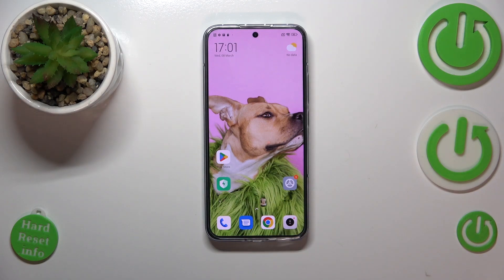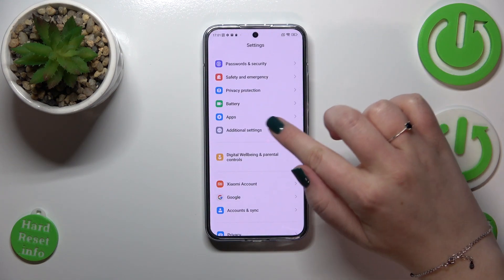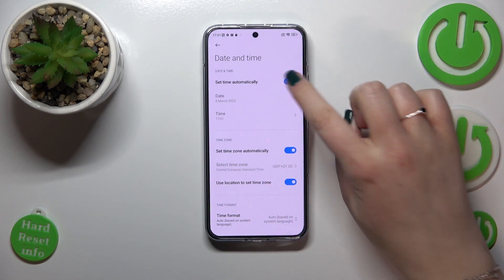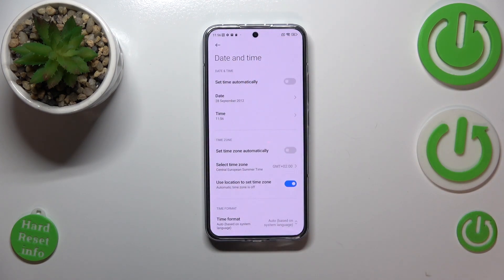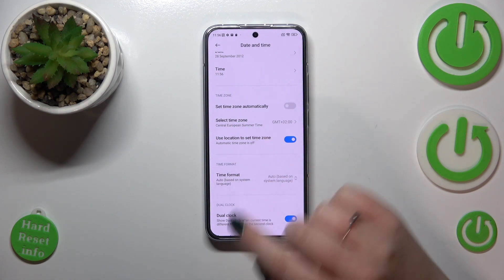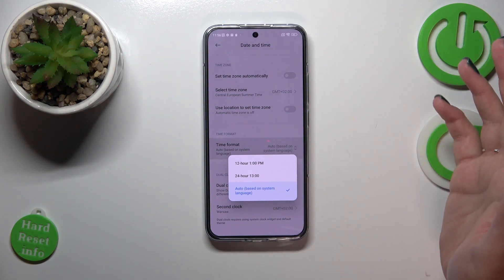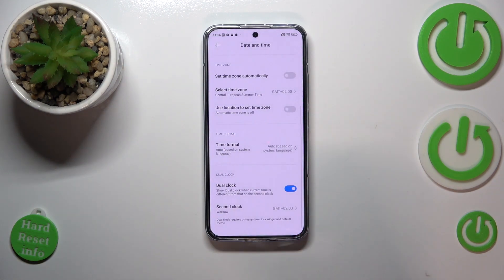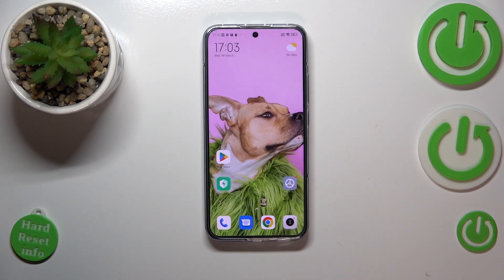How to Change Date & Time on Xiaomi 13?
In this video tutorial, we will show you how to change the date and time on your Xiaomi 13 device. It is important to keep your device's date and time accurate to ensure that your applications function correctly and your data is properly organized. We will guide you step-by-step through the process of accessing and changing the date and time settings on your Xiaomi 13 device.

How to Edit Date Settings on Xiaomi 13? How to Set Up Time on Xiaomi 13? How to Switch Time Format on Xiaomi 13?